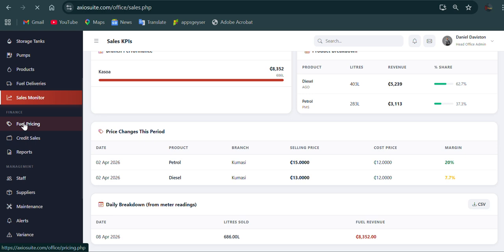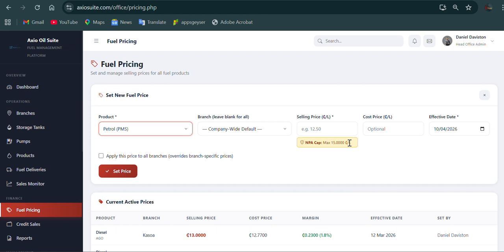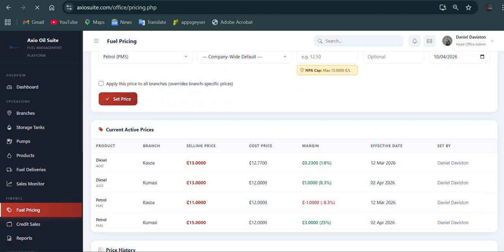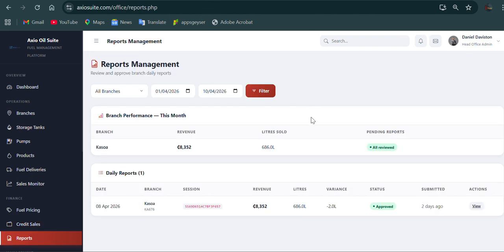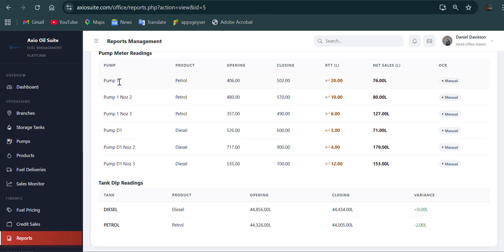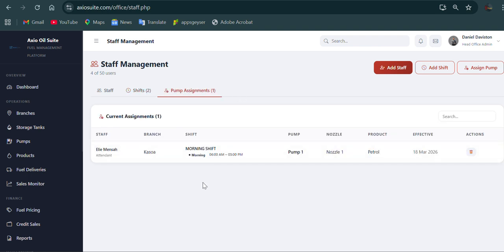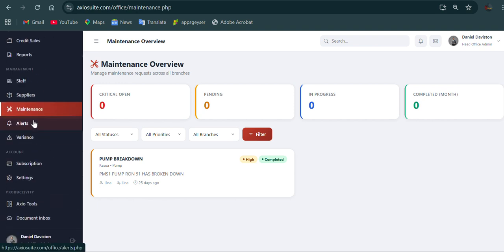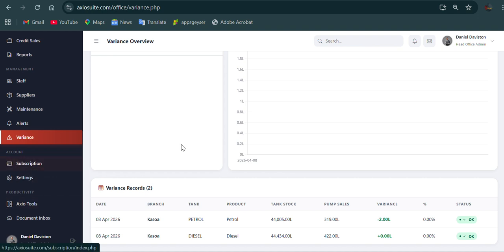FINANCE AND MANAGEMENT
Finance and Management | Axio Oil Suite Training

Welcome to this Axio Oil Suite training video covering the Finance and Management Module.

In this video, we explore the financial and administrative tools that help filling station owners and managers maintain complete control over business operations, cash flow, expenses, profitability, and overall performance.

 This Video, You Will Learn:

✅ Managing station finances and daily transactions

✅ Recording and tracking expenses

✅ Monitoring sales revenue and income

✅ Managing cash and bank transactions

✅ Reviewing profit and loss performance

✅ Budget monitoring and expenditure control

✅ Business performance tracking

✅ Management dashboards and decision-making tools

✅ Improving accountability and operational efficiency

The Finance and Management Module is designed to provide station owners, accountants, supervisors, and management teams with real-time visibility into the financial health of their business. With accurate reporting and streamlined financial controls, Axio Oil Suite helps reduce errors, improve accountability, and support informed decision-making.

Whether you manage a single filling station or multiple branches, this module provides the tools needed to monitor performance, control costs, and maximize profitability.